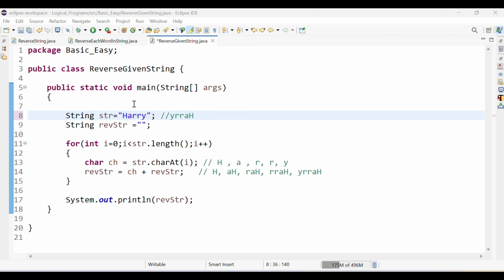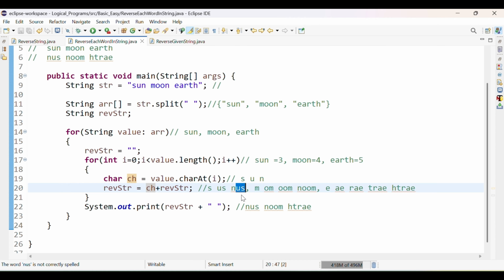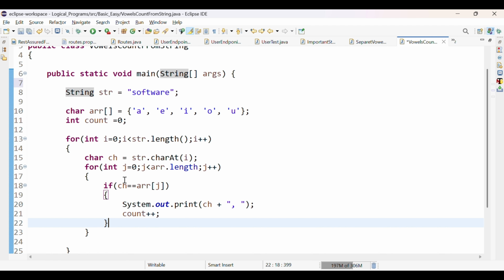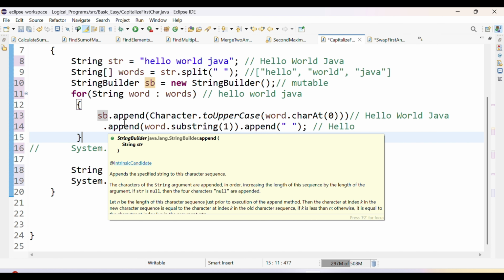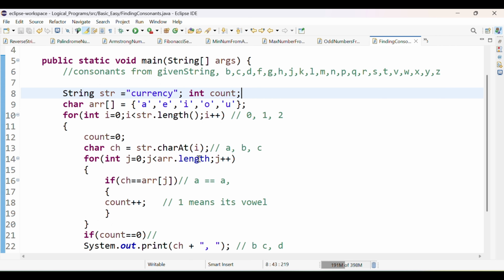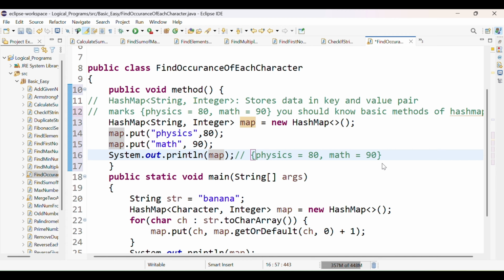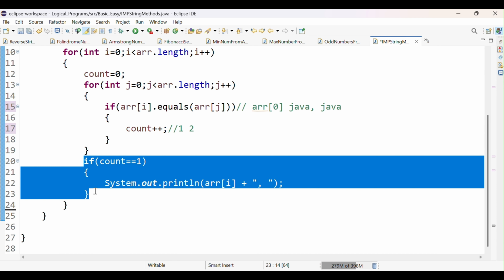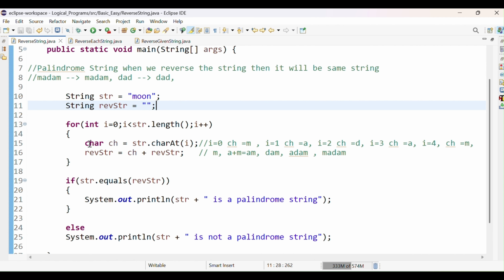12 Imp Java String Logical Programs | Reverse, Palindrome, remove duplicate char Master Java String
In this 60-minute in-depth Java tutorial, I have explained 12 highly important String logical programs that are frequently asked in Java interviews and coding rounds.

If you are a Java beginner, automation tester, or software engineer preparing for interviews, this video will help you understand the logic clearly and print exact expected outputs step by step.

🔹 Programs Covered in This Video:

✅ Palindrome String Check
✅ Anagram String Program
✅ Count Vowels and Consonants
✅ Remove Duplicate Characters from String
✅ Find First Non-Repeating Character
✅ Convert First Character to Uppercase
✅ Reverse Each Word in a Sentence
✅ String Output-Based Logical Questions
✅ Interview-Tricky String Problems
✅ Java String Logic Building
✅ Real-Time Interview Scenarios

✔ Step-by-step explanation
✔ Focus on logic building, not just code
✔ Interview-oriented questions
✔ Clean & easy-to-understand Java code
✔ Perfect for manual + automation testers

👉 Java Freshers
👉 Automation Test Engineers
👉 QA & Software Engineers

📌 Watch till the end to strengthen your Java String fundamentals and boost your confidence for interviews.